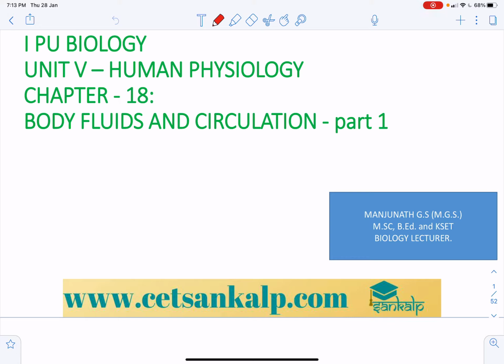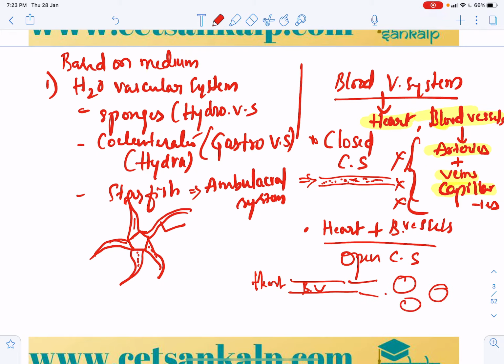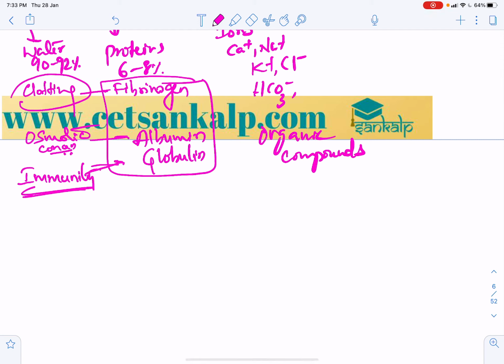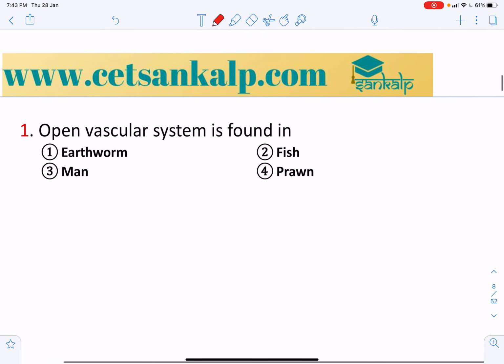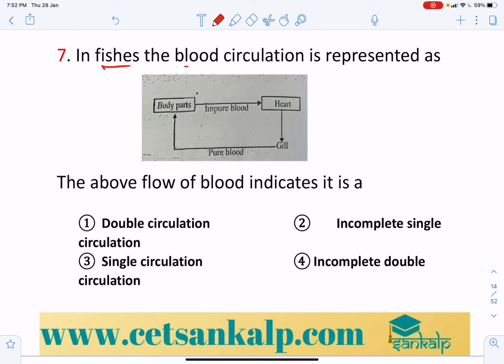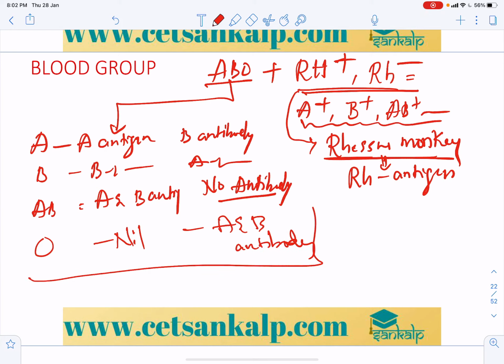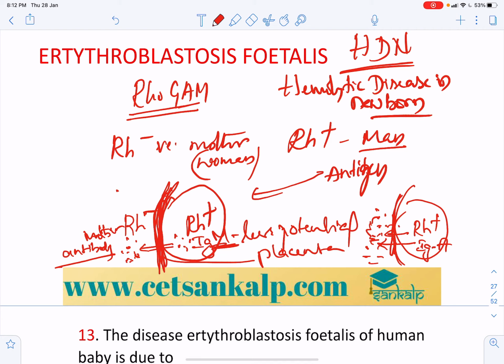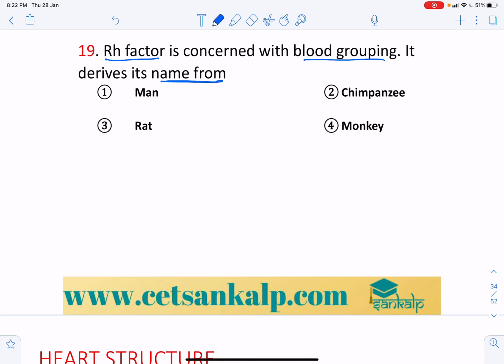BODY FLUIDS & CIRCULATION| SANKALP | CLASS 1| BIOLOGY